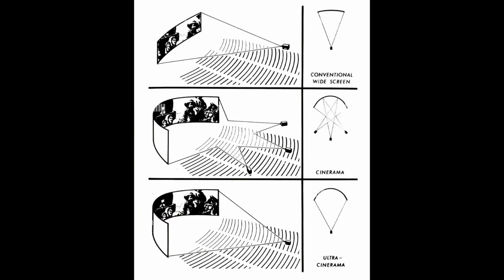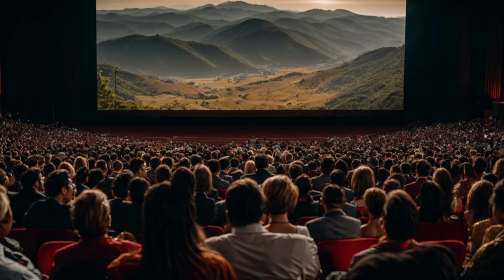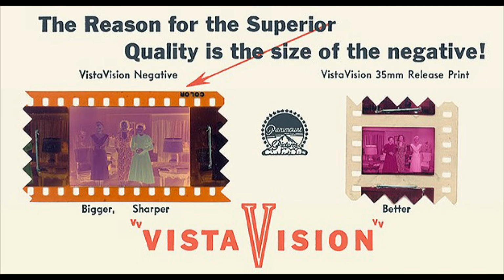What the heck is VISTAVISION? And Why it's AMAZING!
The Brutalist was shot in VISTAVISION so today we're going to talk about it. What is Vista Vision? Why did Director Brady Corbet and Cinematographer Lol Crawley decide to use it? And why does it matter?

We'll also talk about the history of VistaVision and discover how the filming technology came back for a Second Act!

00:00 Intro
00:34 The Brutalist
01:17 What is VistaVision?
03:25 Other VistaVision Films
04:08 A second act for VistaVision
04:44 VistaVision and The Brutalist
06:13 Additional Production Notes
07:03 Outro

But the film here:
The Brutalist